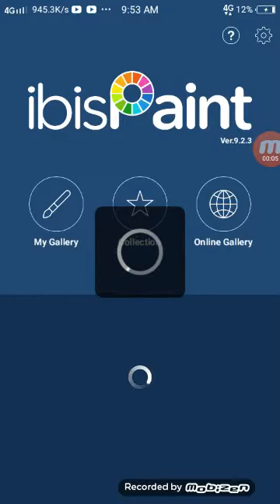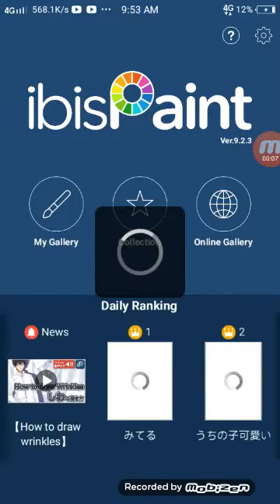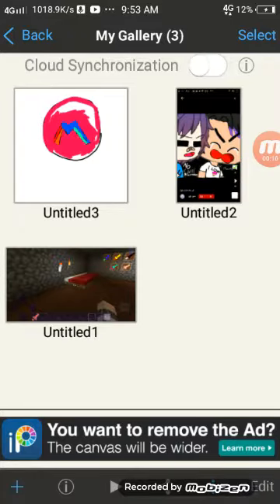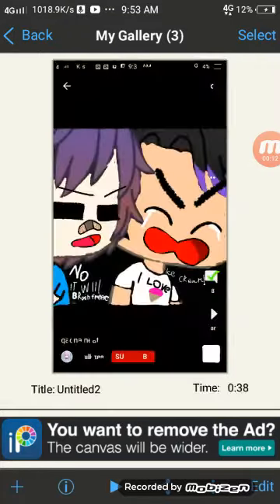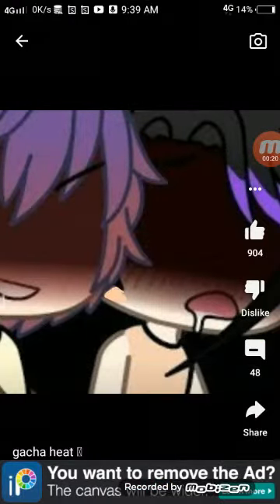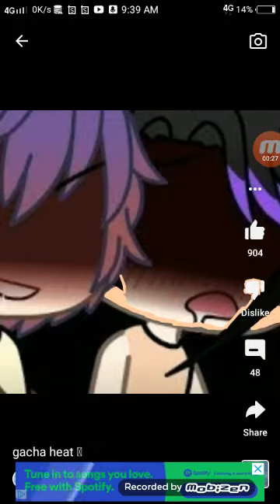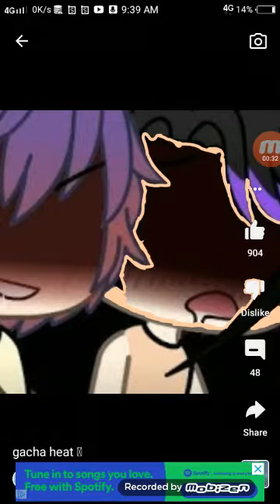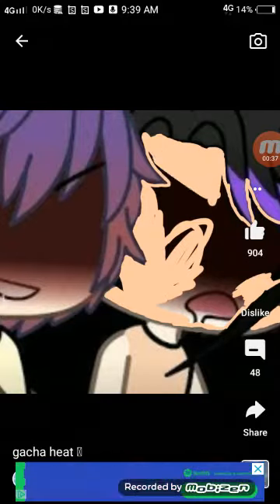I fixed gacha heat